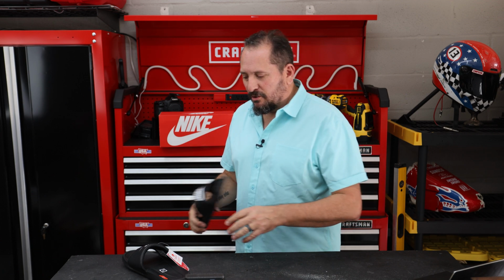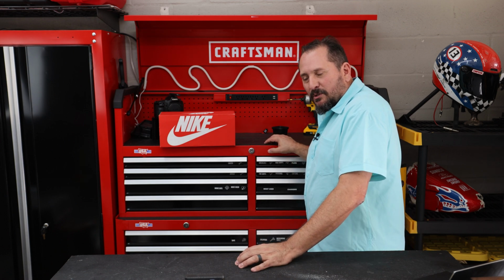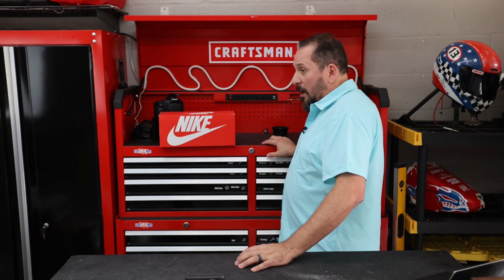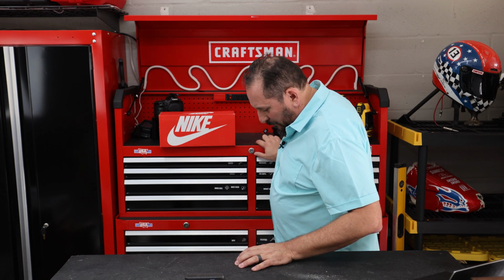Nike Men's Victori One Sneaker Reviewed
You're also helping us create more awesome content for you commissionsearned. Click now and let's take your experience to the next level! (Amazon)

Nike Men's Victori One Sneaker